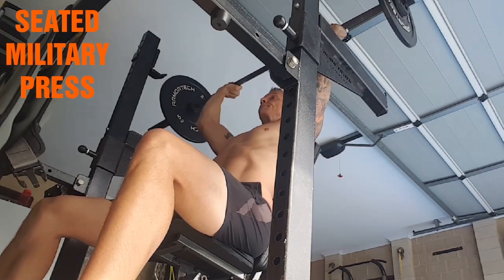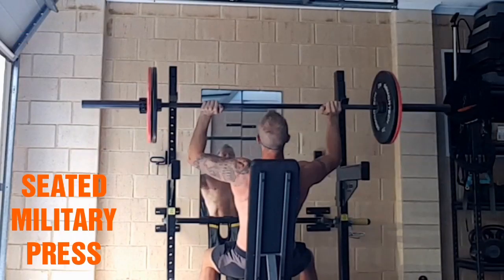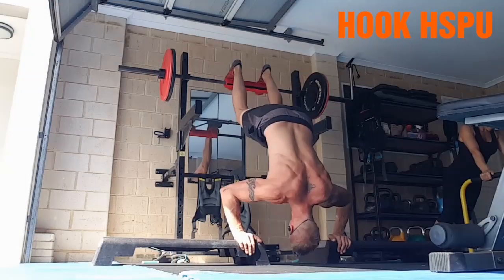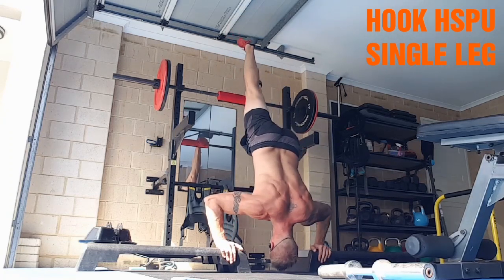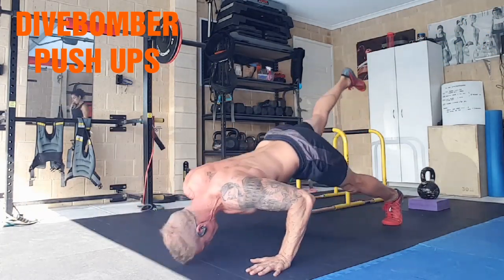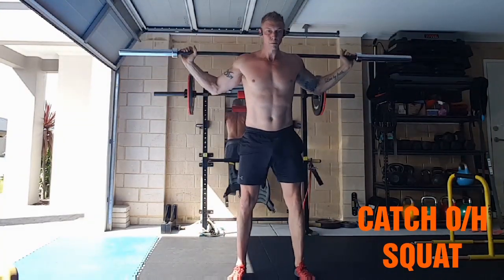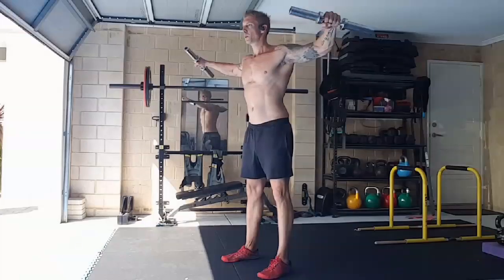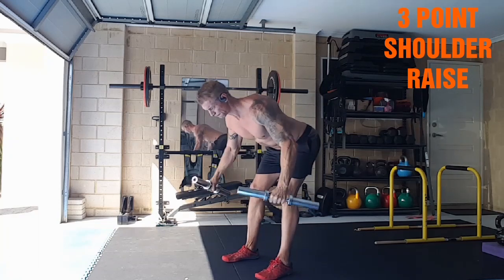SK - SHOULDER WORKOUT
Some sweet exercises to make your shoulders grow